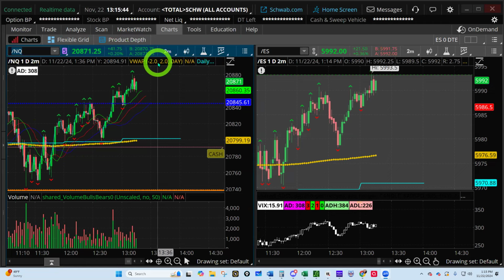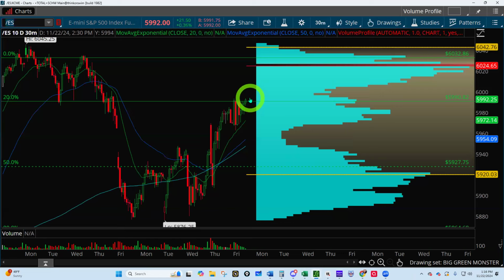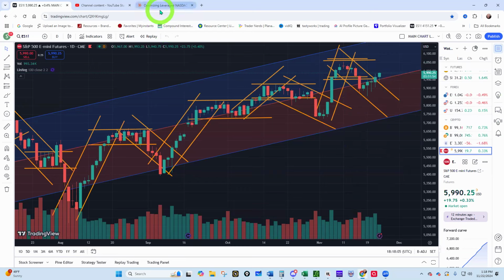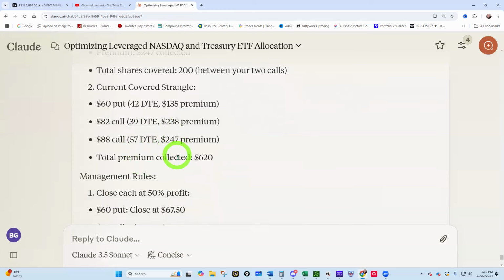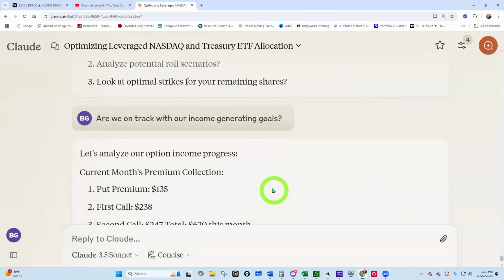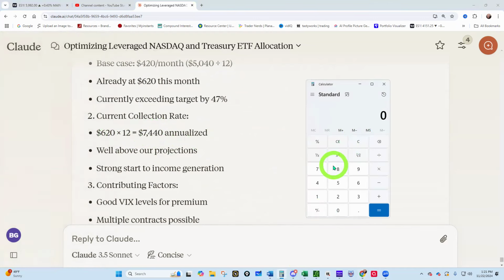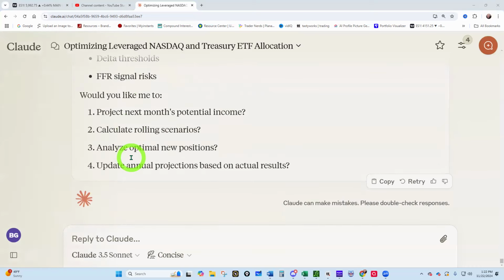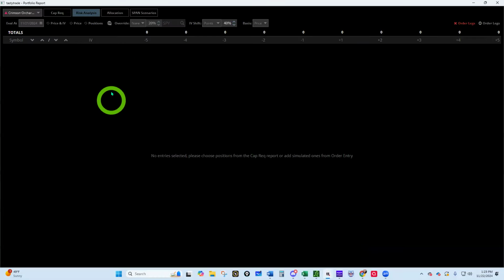Using AI to Sell Options Premium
Get your own copy of my Sweet Bobby Leveraged TQQQ Empire Trading Plan that made $102 Million in profits over 15 years!

Get my famous Sweet Bobby Leveraged TQQQ spreadsheet and calculator to make your trading decisions for only $49.95 here!

Enroll in a one-on-one, 7-week mentorship with Sweet Bobby for only $499! You will also receive a FREE written trading plan and a FREE trade-tracking spreadsheet (the same one that Sweet Bobby uses). We will meet once per week for 7 weeks and I can work around your schedule or meet in the evenings.

Get my 2024 personal 1-1-2 written trading plan that I use to generate annual returns of 20%+!  This plan will save you countless hours in developing your own plan from scratch.

Get my world-famous 1-1-2 Excel Spreadsheet (2024 Version) that I show in my videos to track your trades and generate 20% returns by using this link

Open your very own trading account at tastytrade! This is the same broker that I use and I'm proud to recommend them to you!